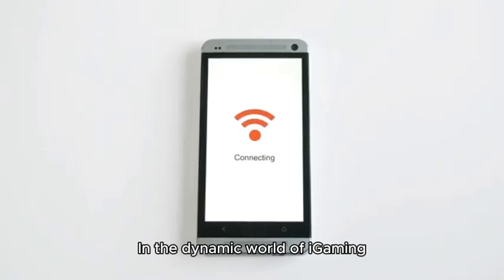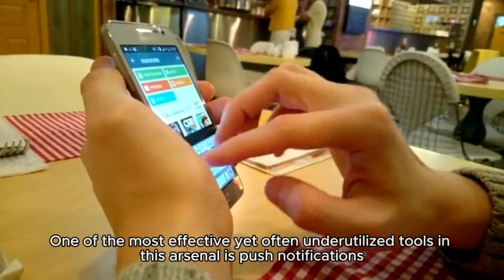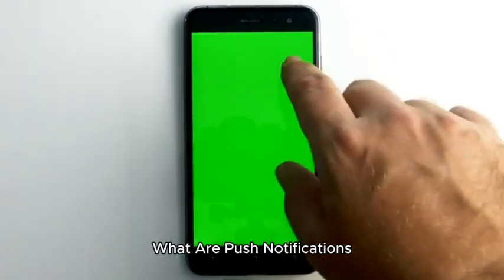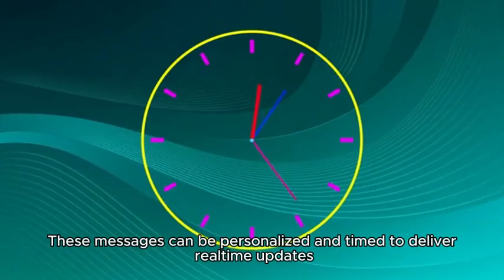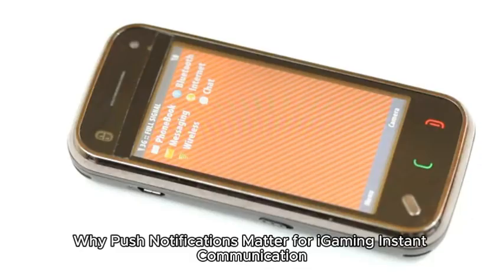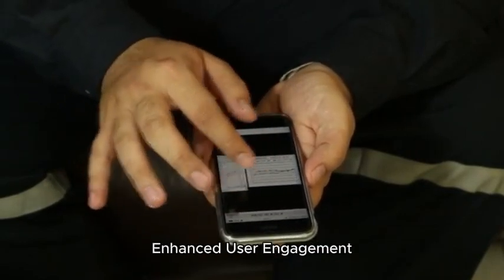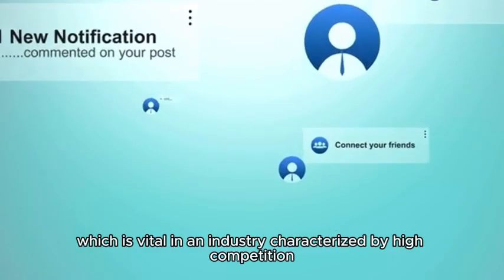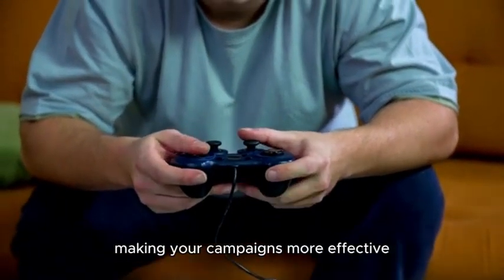How to Use Push Notification Traffic for iGaming Campaigns